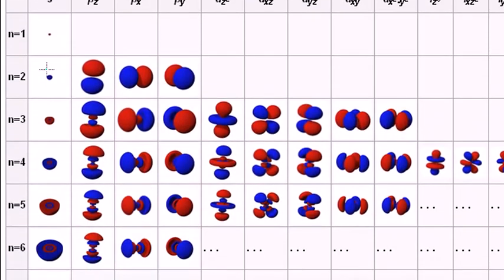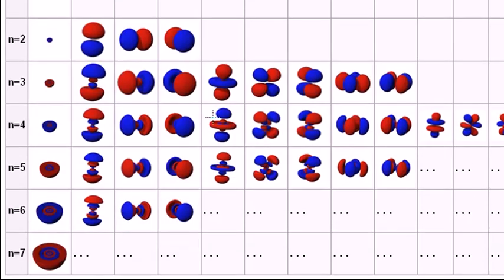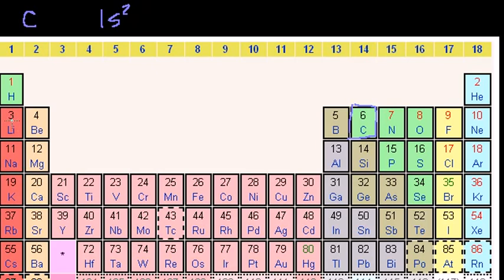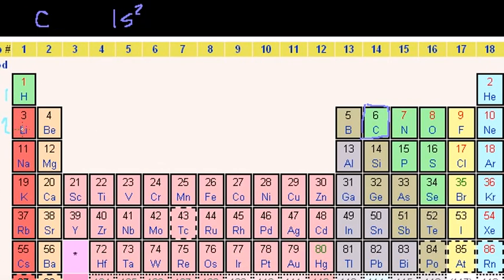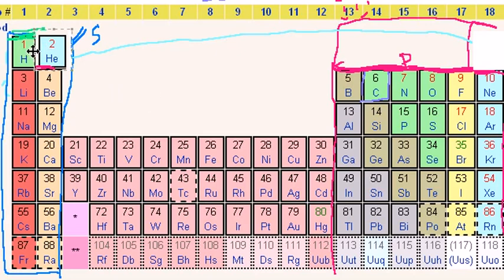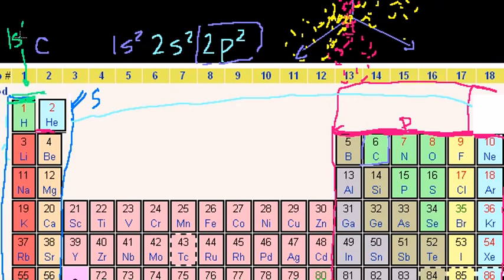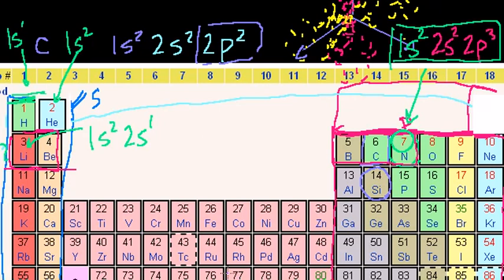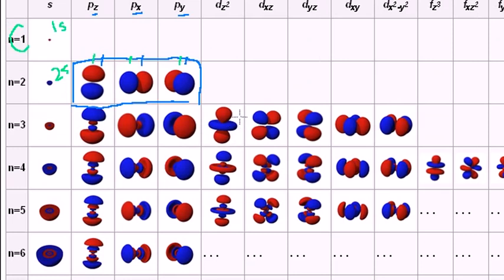More on orbitals and electron configuration